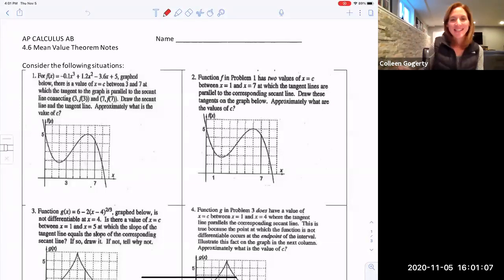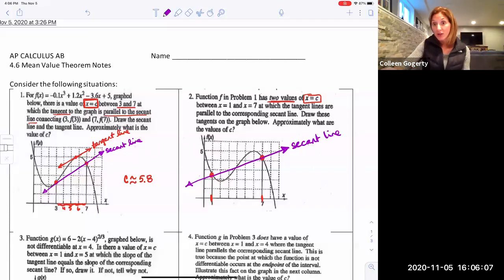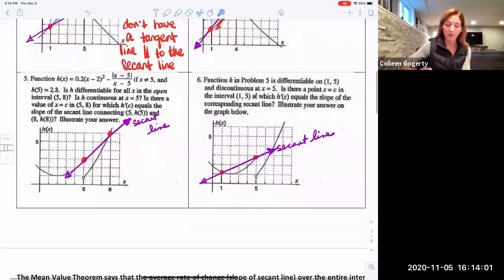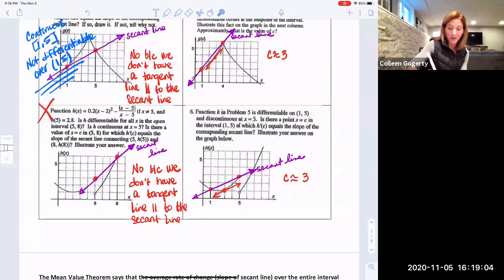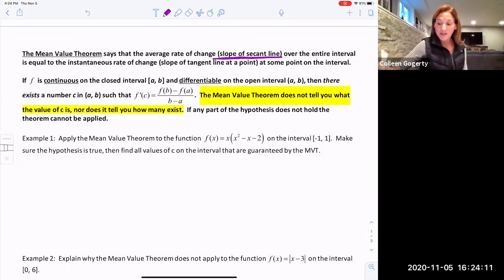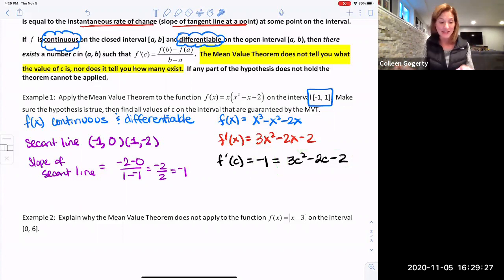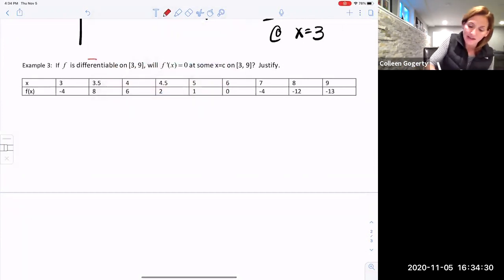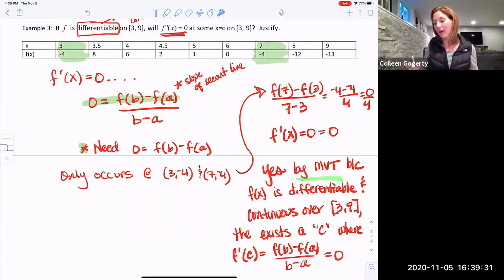Mean Value Theorem (4.6)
Welcome back, calculators! Check out this video and complete the accompanying viewing guide.